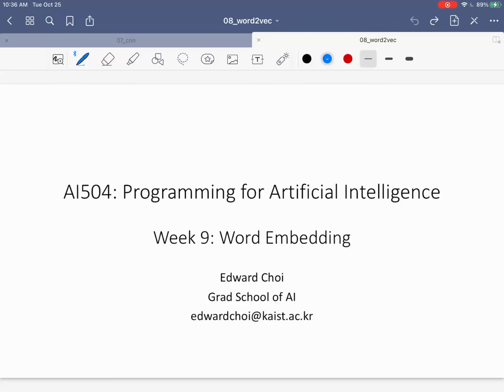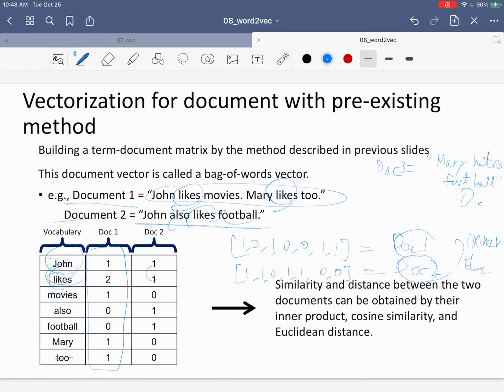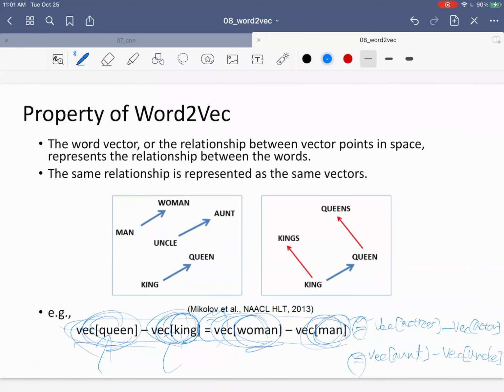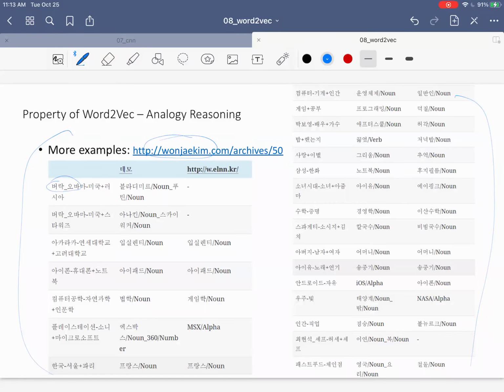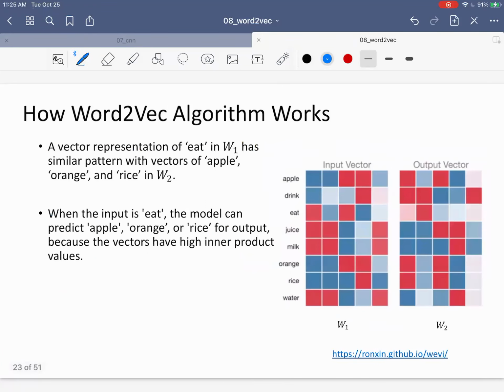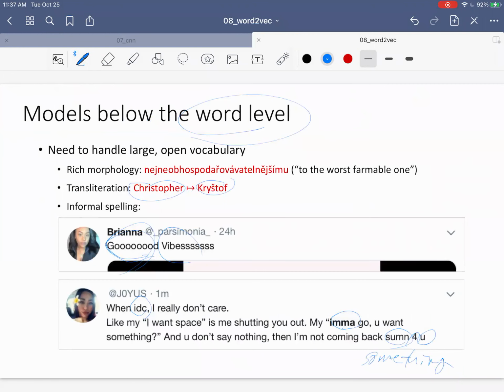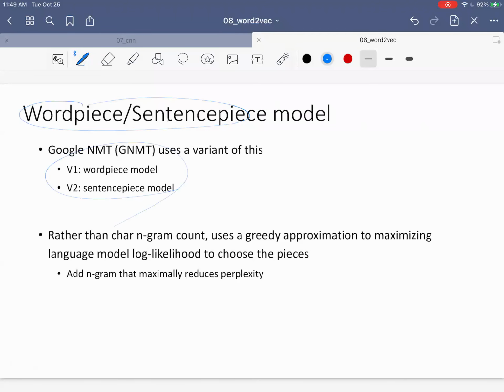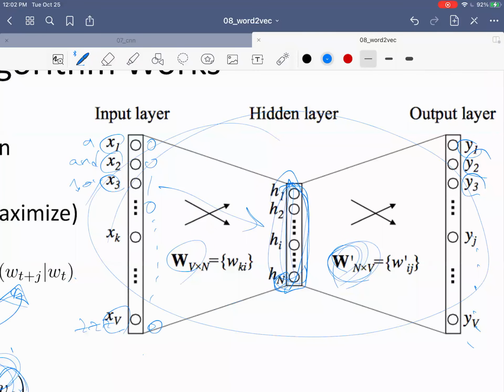Programming for AI (AI504, Fall 2022), Class 8: Word Embedding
Word Embedding
- Word2Vec
- GloVe, Doc2Vec
- Subword encoding (Byte pair encodeing, word piece, sentence piece)
- Contextualized word embedding